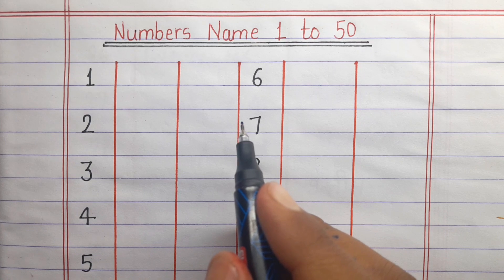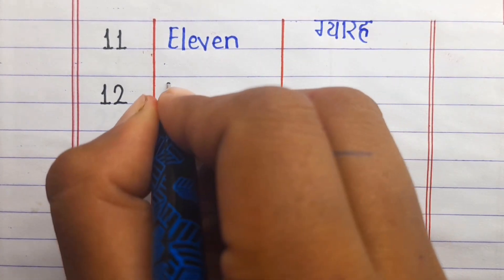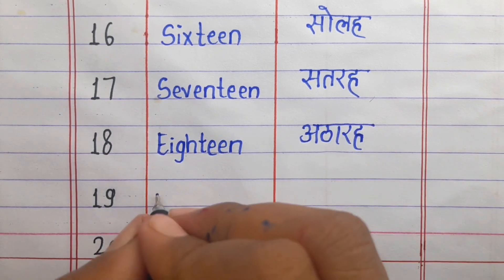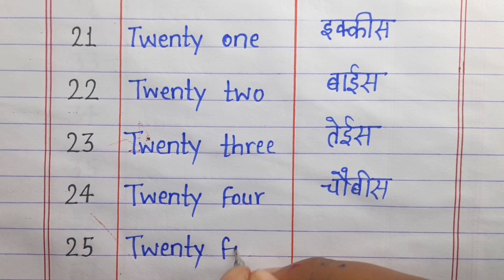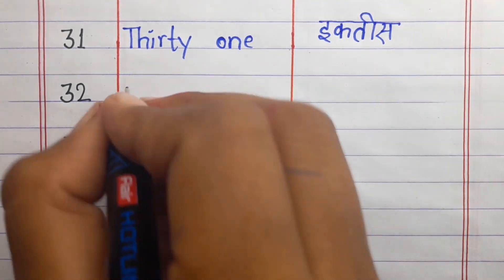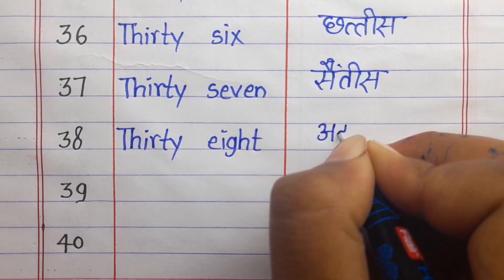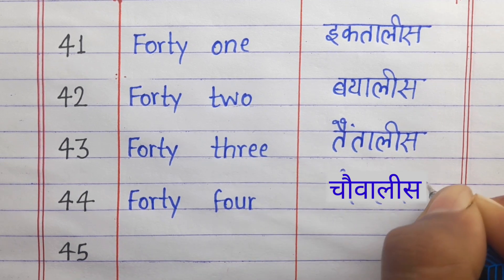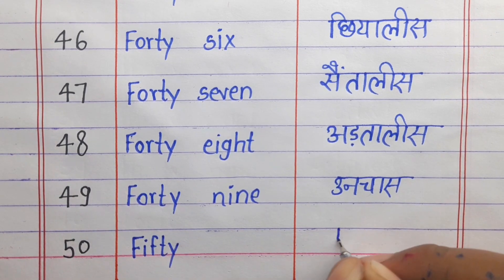Numbers name 1 to 50 in english hindi || numbers in words 1 to 50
Hello friends
in this video, today we will learn numbers name 1 to 50 in english and hindi.

number name 1 to 50 in english and hindi
numbers in words 1 to 50 in english and hindi
1 se 50 tak numbers in words